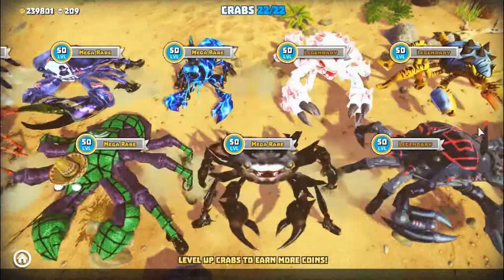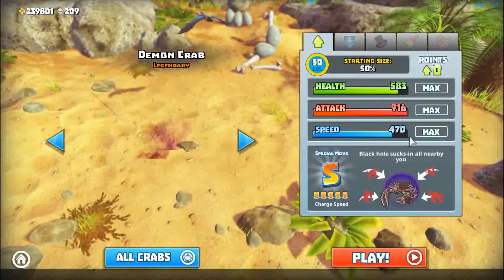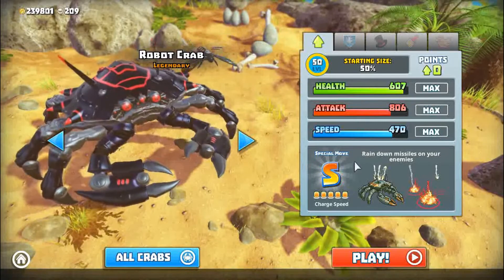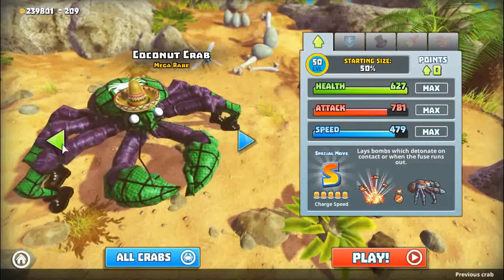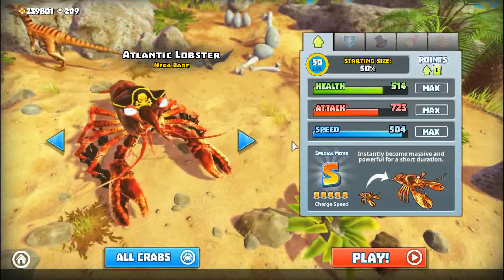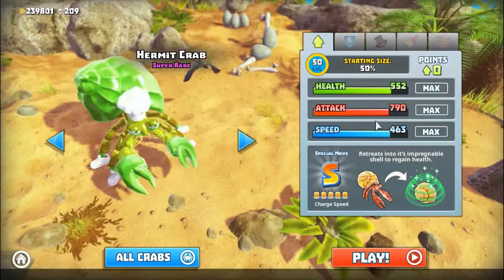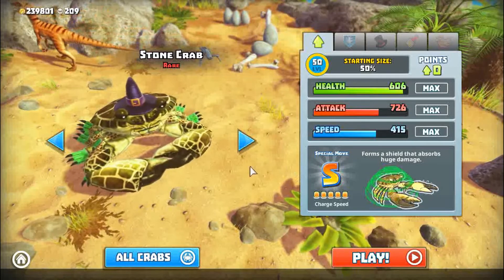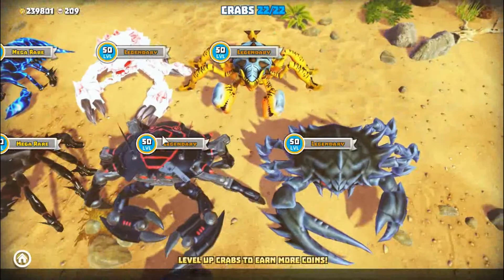All crabs at lvl 50.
sorry, this weeks video is a little rushed. Today is my mom's birthday so i didn't have much time to edit. :)

in this video i just show all crabs at maximum stats. let me know what types of videos y'all like cuz this ones boring in my opinion.